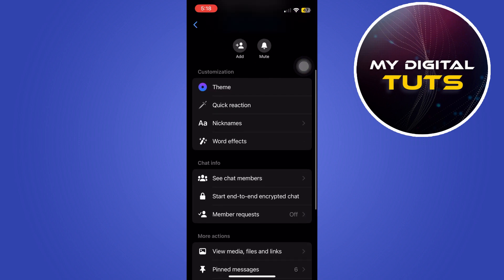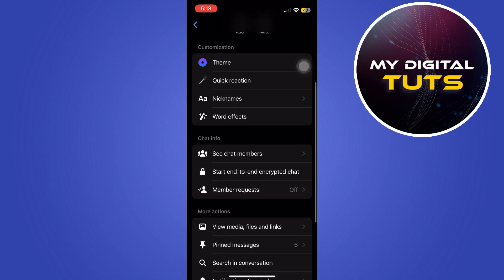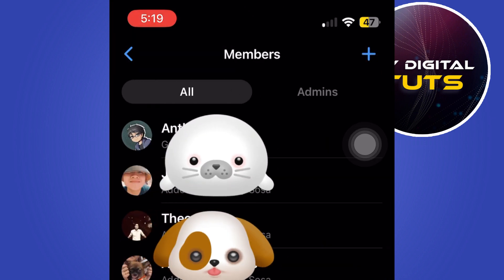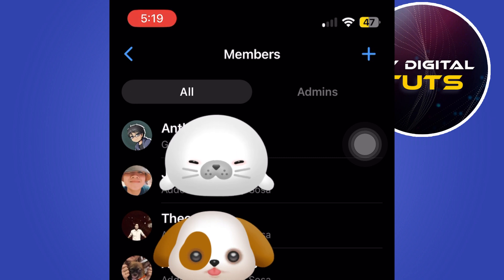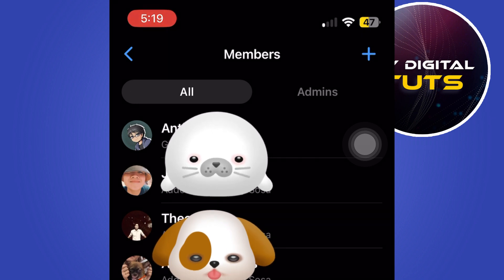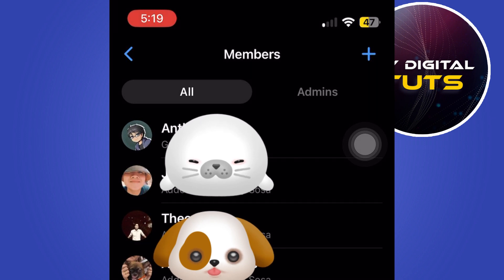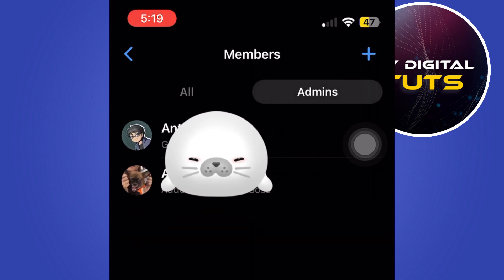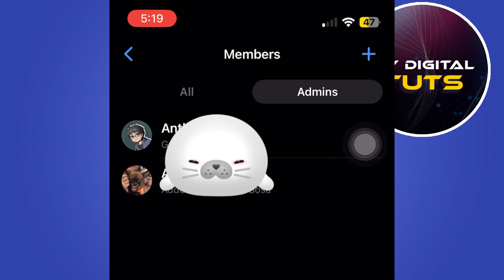How to Remove Admin in Messenger Group 2023/2024 (SIMPLE)